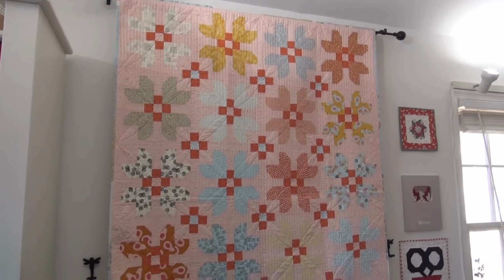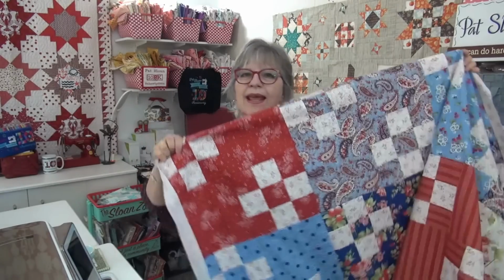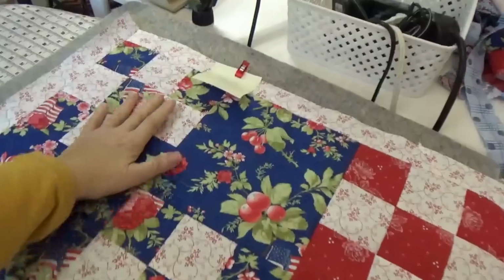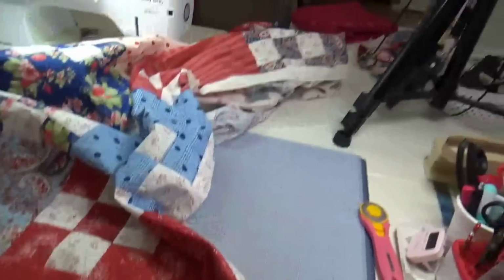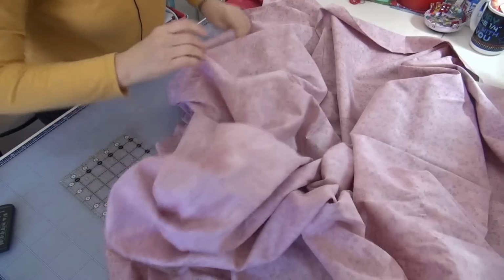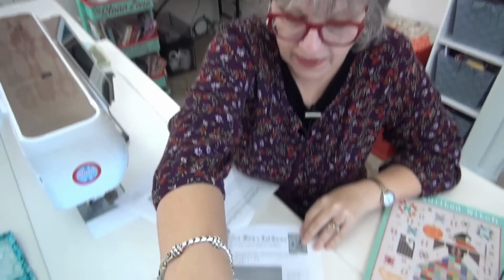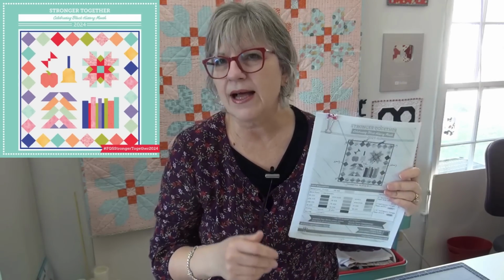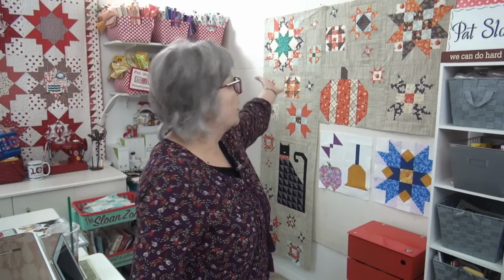🧵 Do you wonder about scrappy binding & wide backs? Quilted Witch & Stronger Together fundraiser!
::Stronger Together Fundraiser QAL
UNCF Fundraiser
Fat Quarter Shop is proud to support UNCF with Stronger Together, an annual quilt along fundraiser that has raised over $45,000 for UNCF since 2021. We encourage you to donate $15 to our UNCF campaign for the use of this free pattern! From now through February 29, 2024, 100% of your donation will help underrepresented students earn a college education.

The mission of UNCF is to increase the total number of African-American college students and help them persist to graduation. They do this through awarding scholarships, providing financial support to historically black colleges and universities (HBCUs), and advocating for the importance of minority education and community engagement.

::Community::
::Sloan Zone gear ….
Quilt behind me on back side of the table if Pink background, Fruitcake
Quilt behind me on back side of the table if blue and white